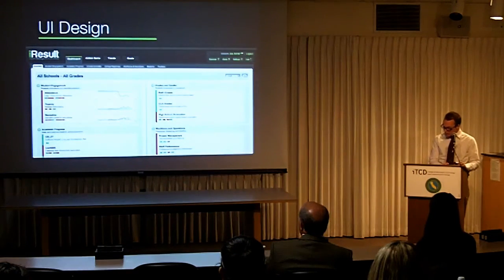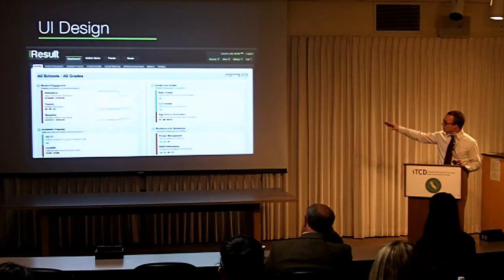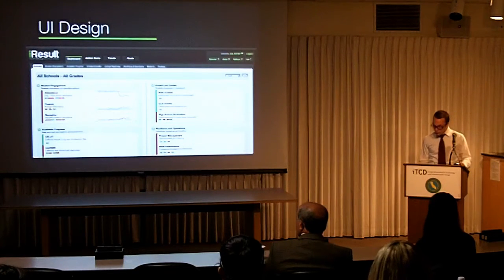Mark Johnson - iResult